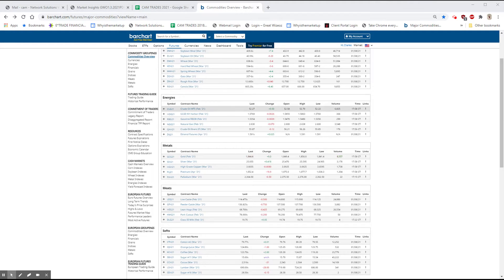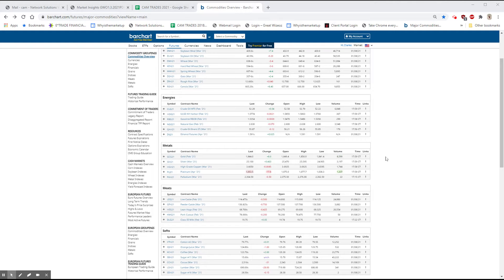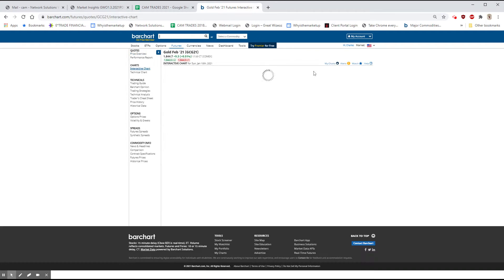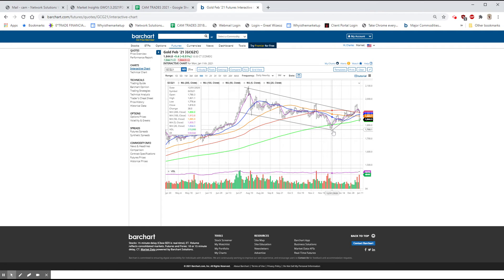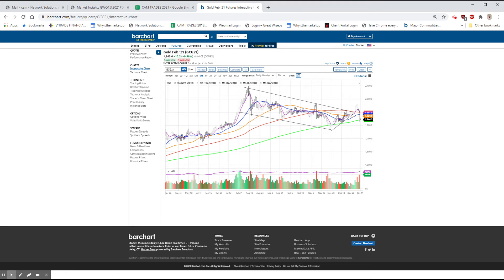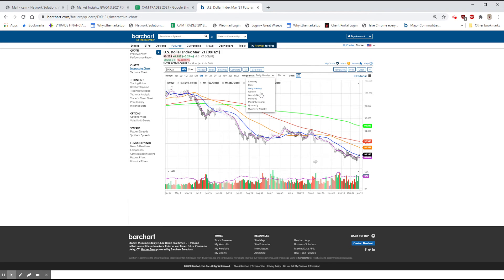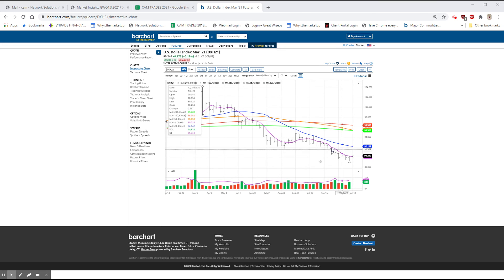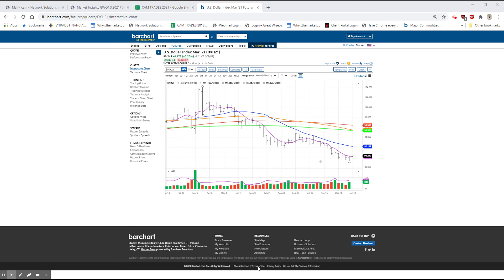WEEKLY GOLD UPDATE: Jan 10, 2021 7:12 PM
SUNDAY FUTURES AND GOLD UPDATE
VIDEO # 589

CAM/OZ